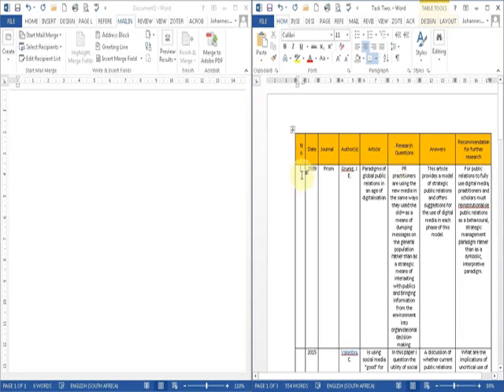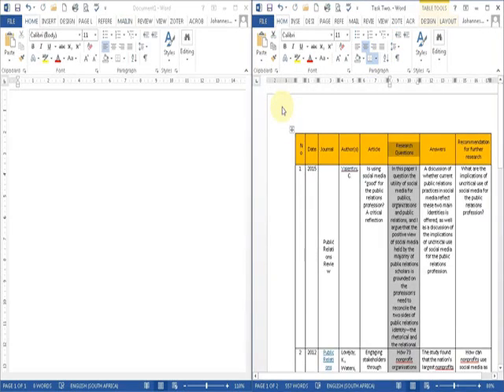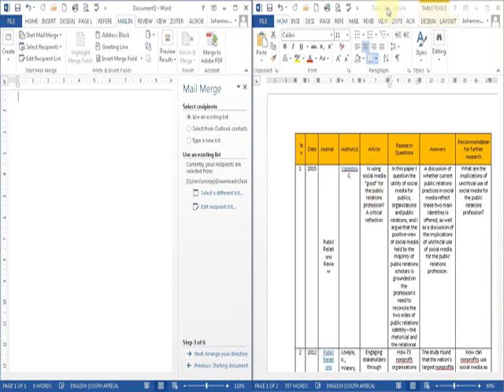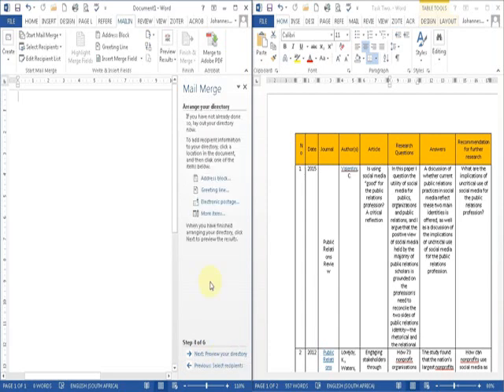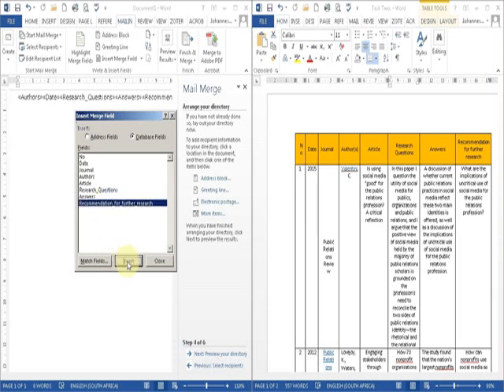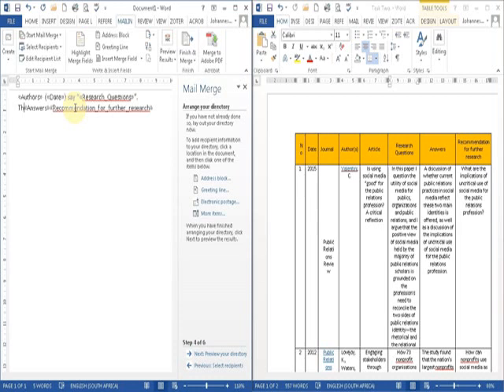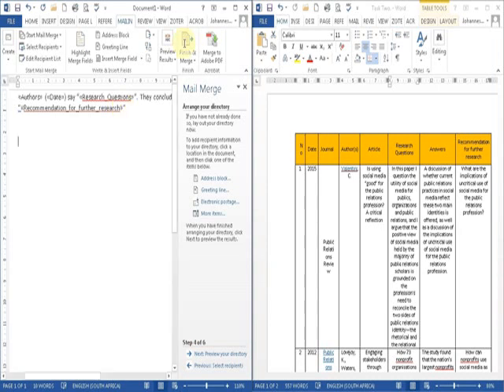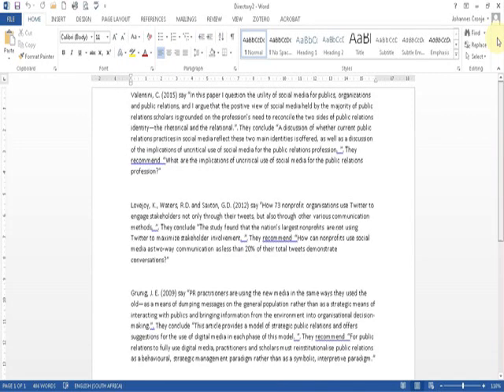How to generate a literature review from a table using Mailmerge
Here is a neat little trick that I learnt from my friend the late Prof Johan Knoetze.  You put your literature in a table. Sort it there and then maimerge it into a document where you can do a final edit.